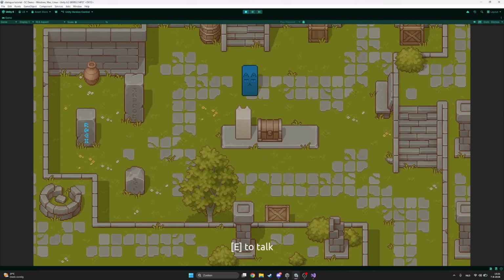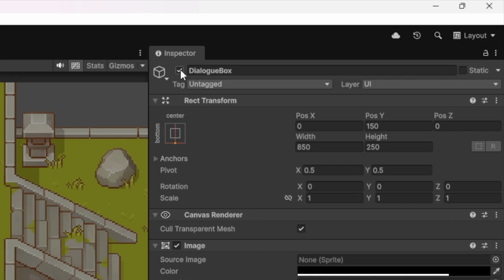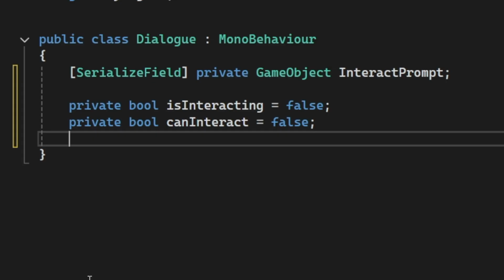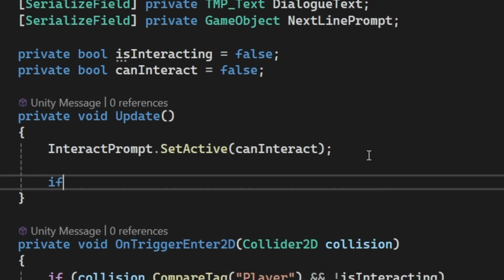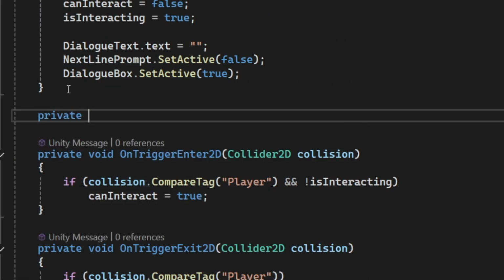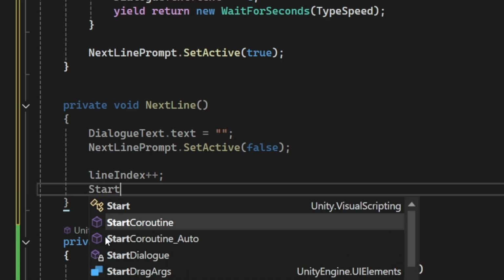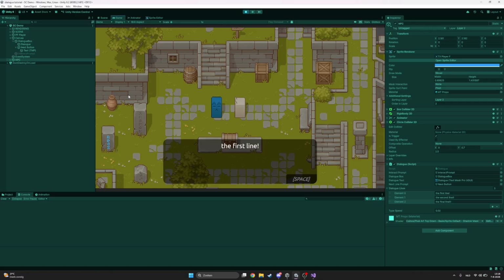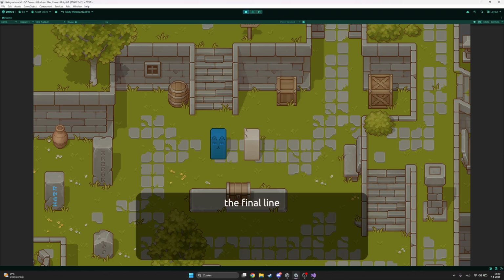Unity Dialogue System Tutorial! NPC Interaction + Typewrite effect (2D & 3D)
Learn how to build a simple, beginner-friendly dialogue system in Unity that works in both 2D and 3D. This tutorial covers NPC interaction, a typewriter text effect, multi-line dialogue, and an interaction prompt!

CHAPTERS
0:00 Intro
0:11 Setup
1:01 Dialogue
4:42 Fixing errors